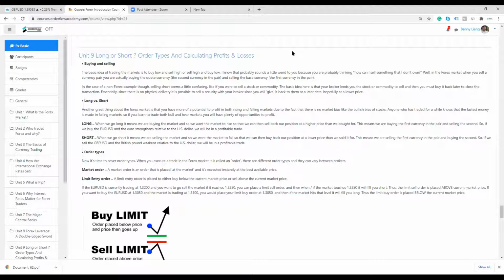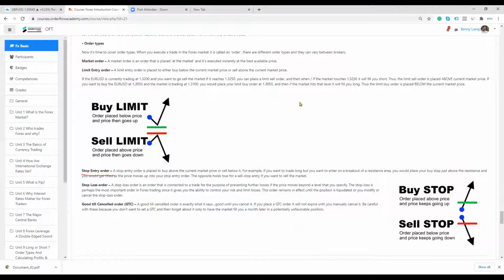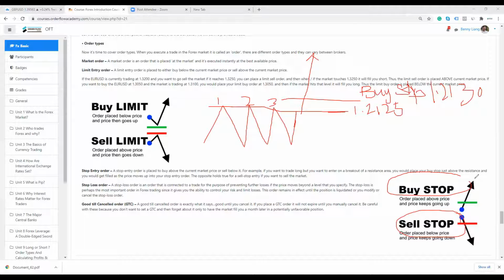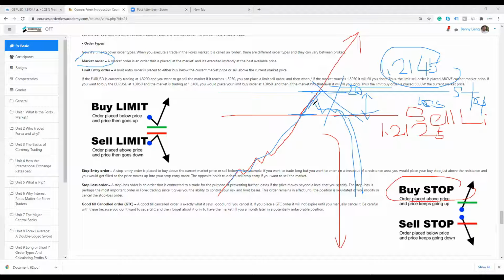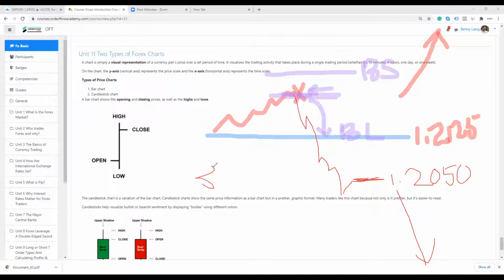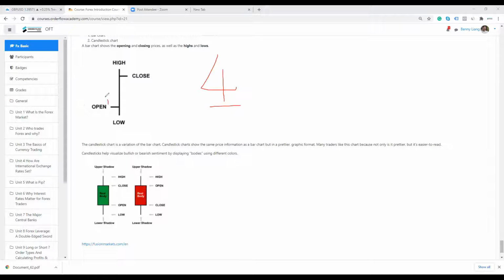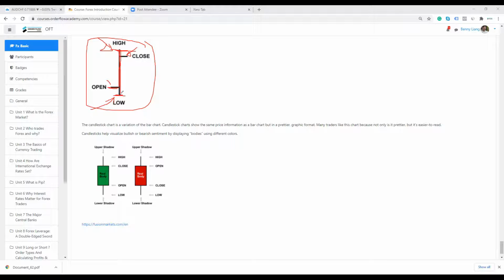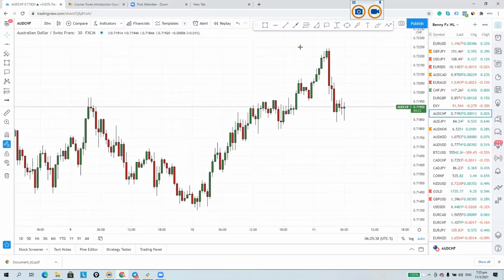Forex Introduction Part 1 mp4